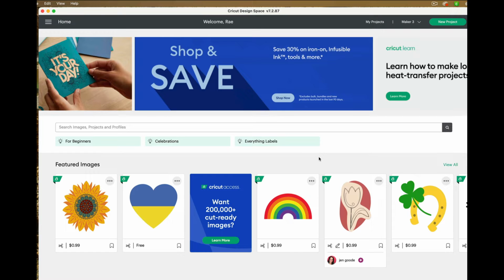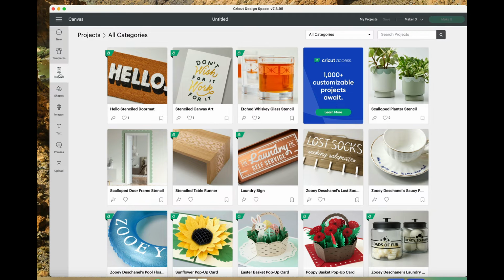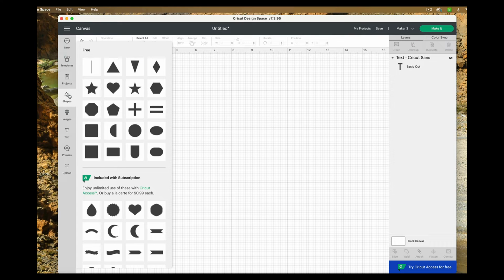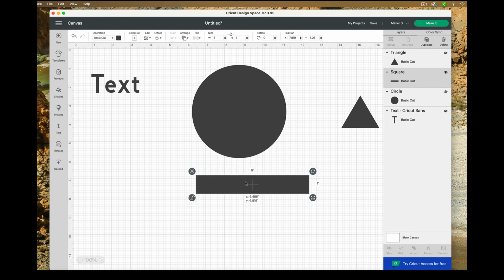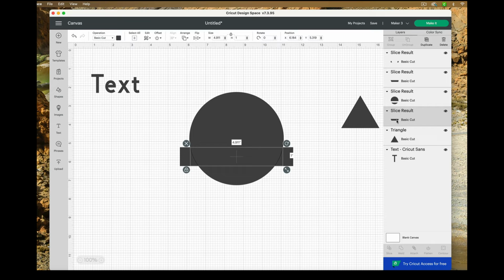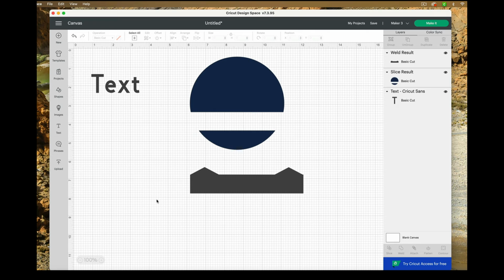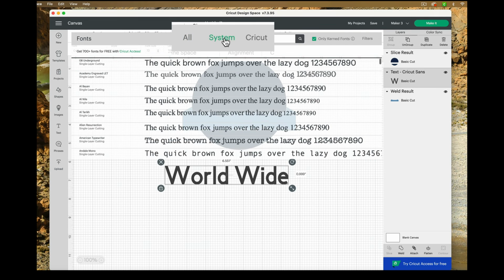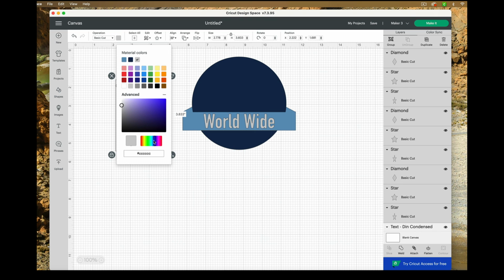Cricut Design Space: Beginner Level Tutorial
In this video I will show you how to:

-Remove the grid from the canvas
-Upload an image or vector into Design Space
-Create a simple design

This tutorial is for the beginner.  If you have recently purchased a Cricut machine but is struggling with the software, this video is for you.  Hit pause, open up your design space software (free version) and follow along with me.